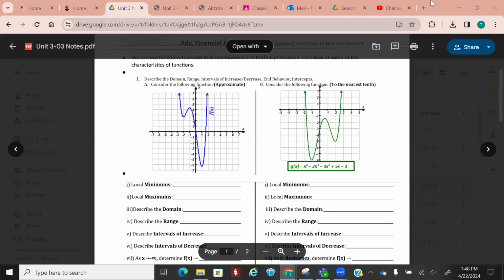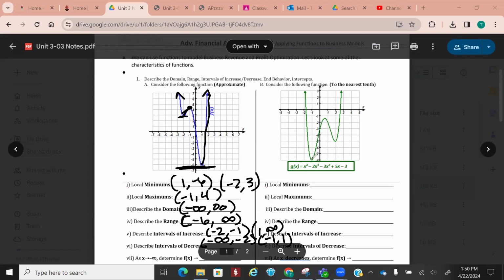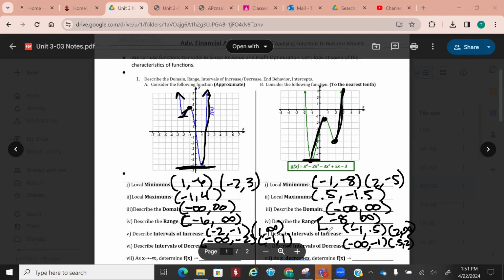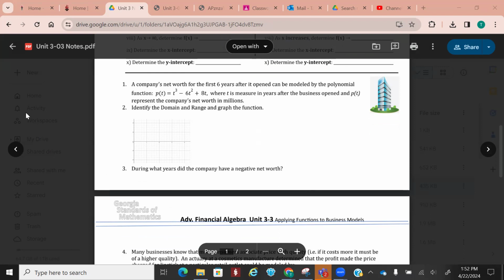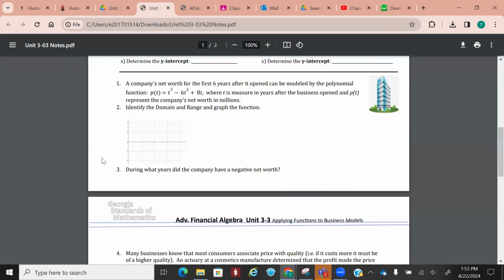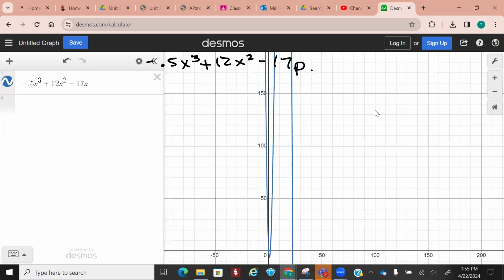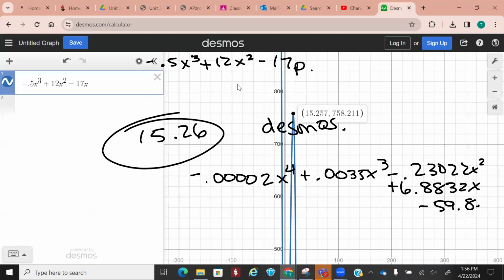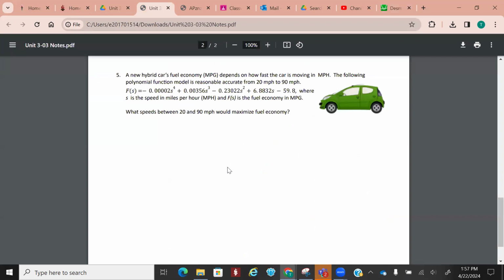3.3 AFA - finding key features maximizing profits